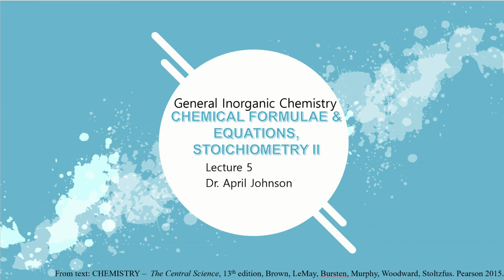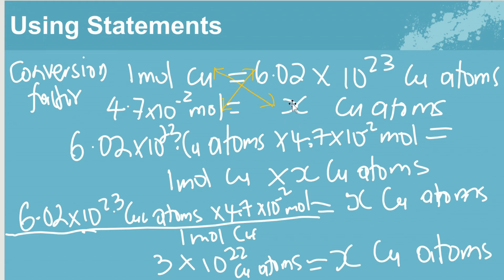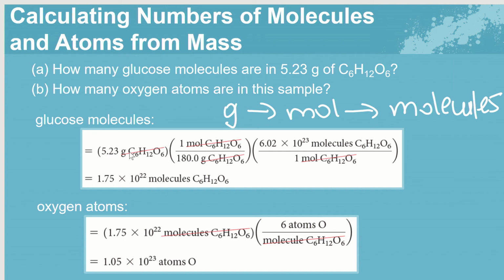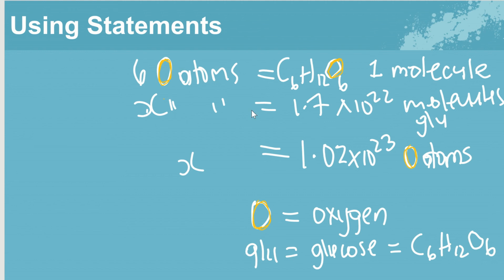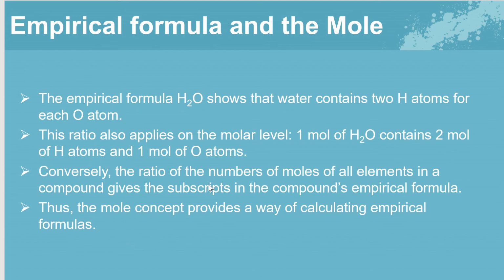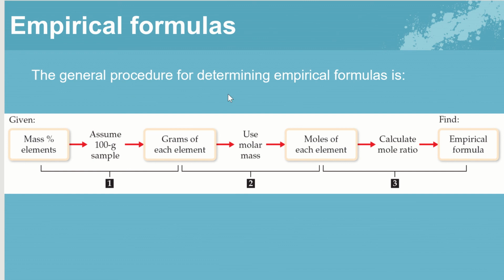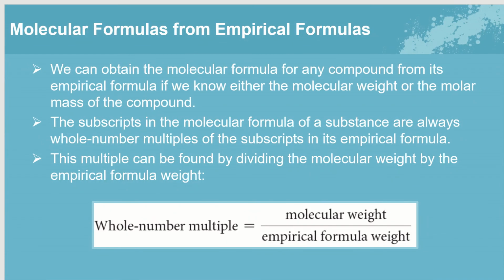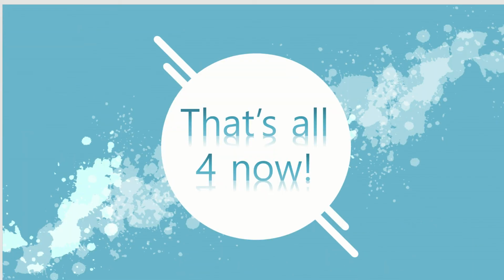CHEMICAL FORMULAE & EQUATIONS, STOICHIOMETRY II | General Inorganic Chemistry